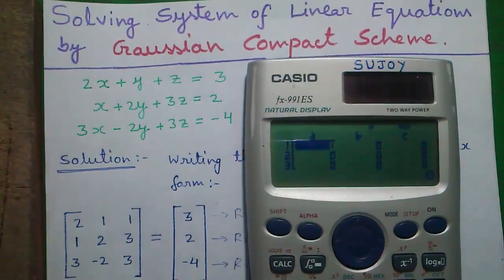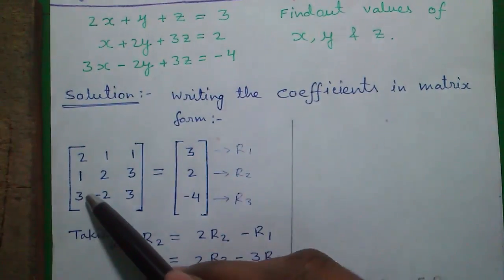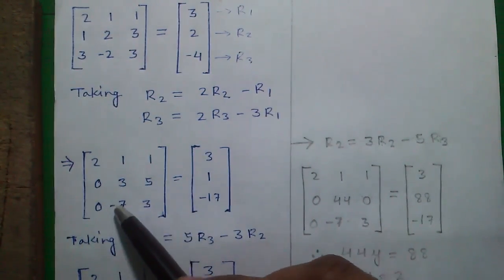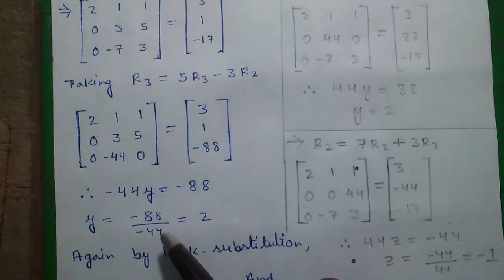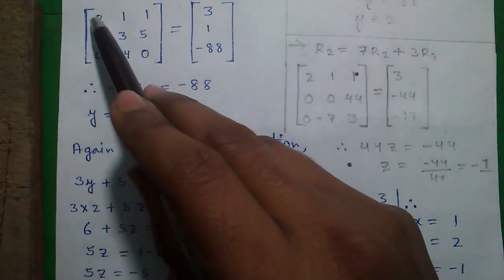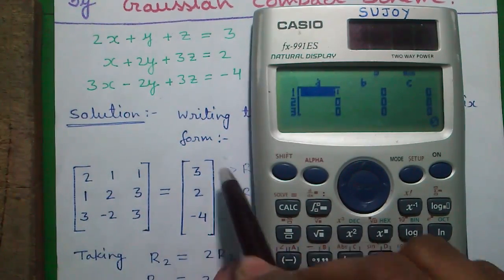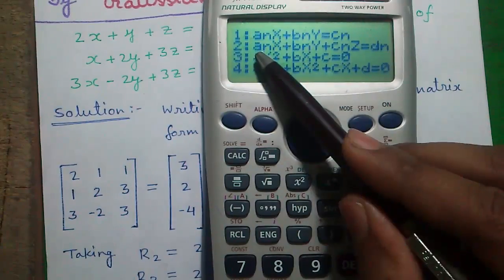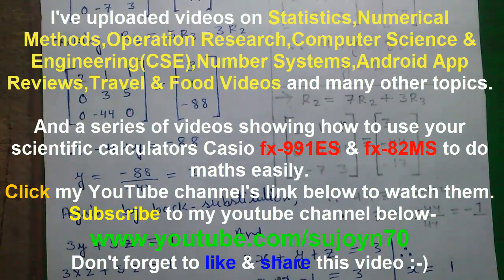Gaussian Compact Scheme Easily Explained on Casio fx-991ES Calculator!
In this video I'll tell you many things,see the complete list below-
1. How to write system of linear equations in matrix form
2. Performing elementary row operations
3. Finding the pivot element for solution
4. How to solve system of 3 linear equations directly on Casio fx-991ES calculator in EQN mode

I've uploaded many videos on Statistics,Numerical Methods,